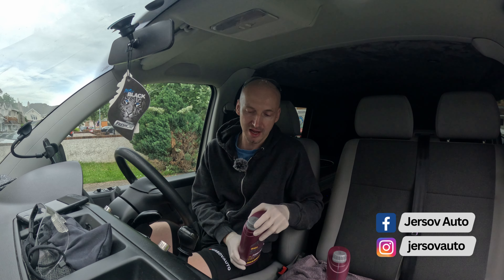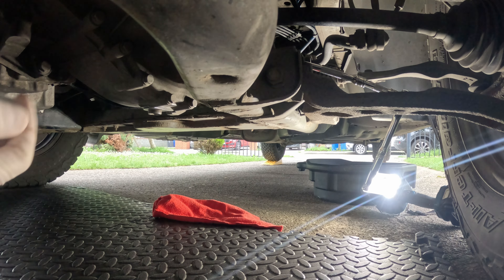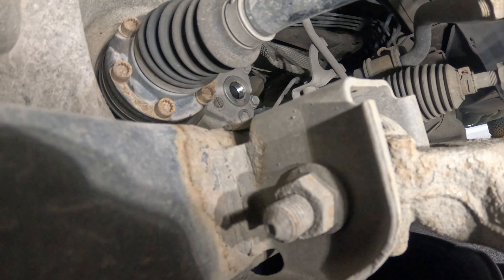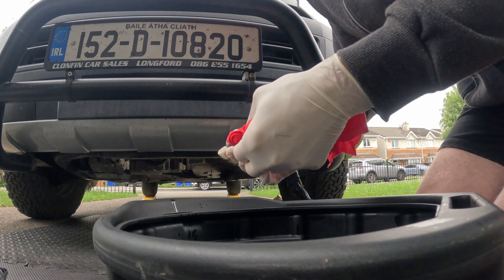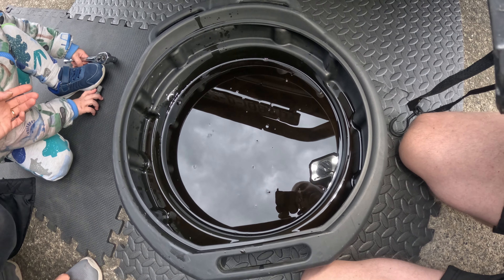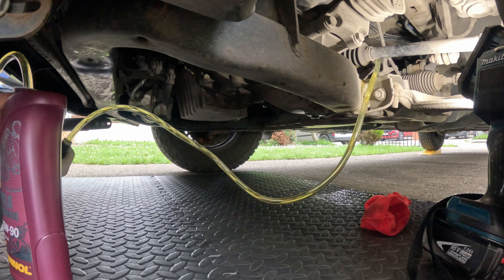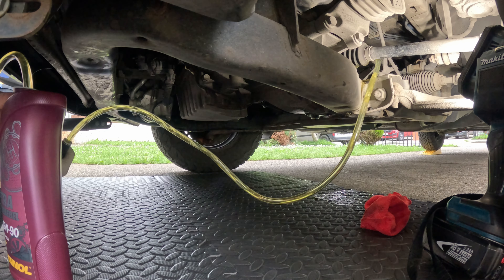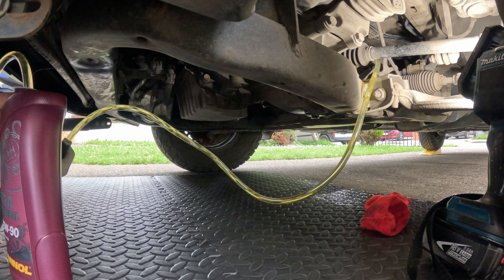HOW TO change Transmission Fluid /Gearbox oil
DIY Guide : How to change Transmission Fluid /Gearbox oil